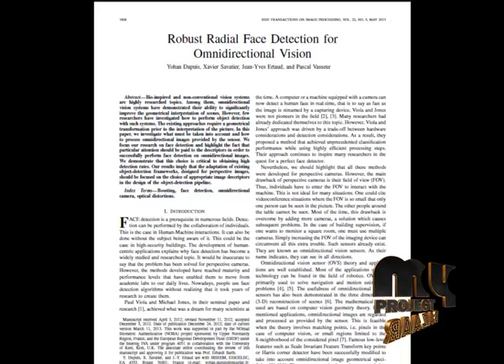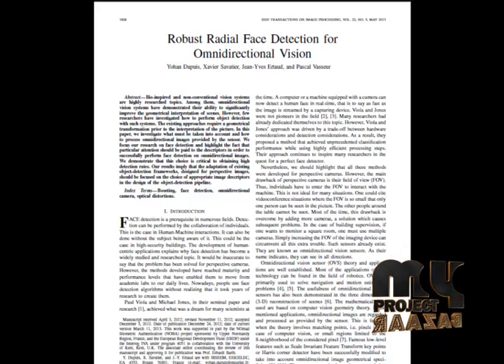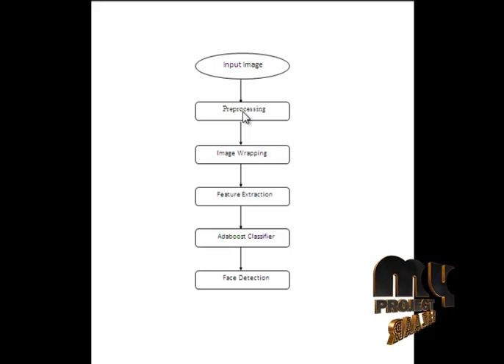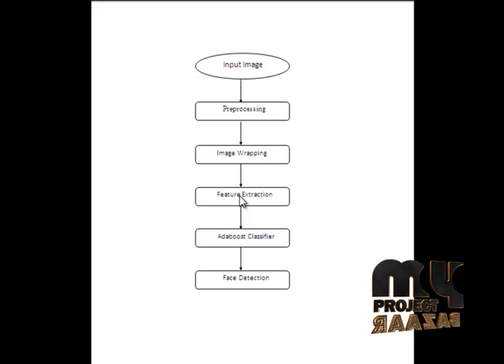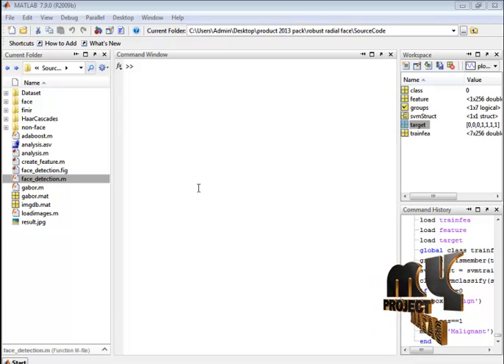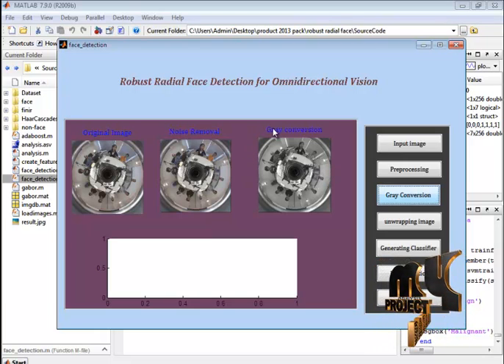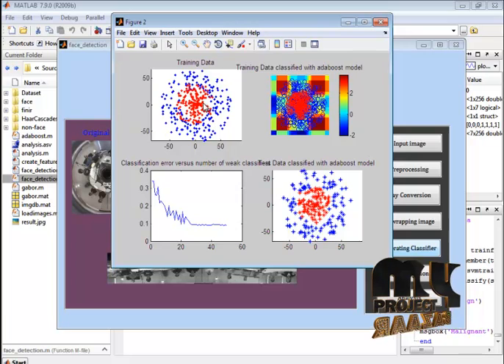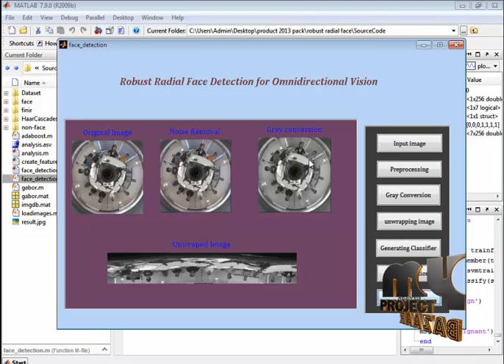Final Year Projects | Robust Radial Face Detection for Omnidirectional Vision